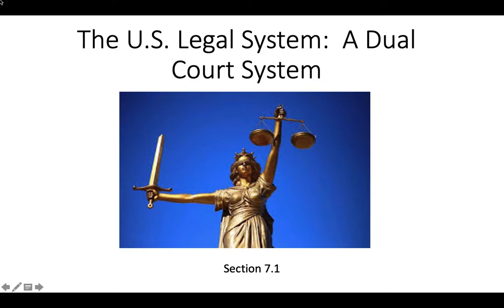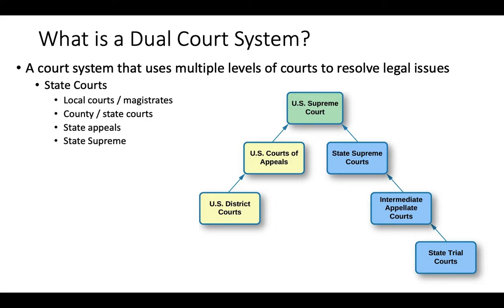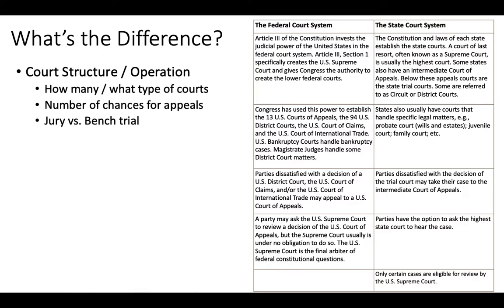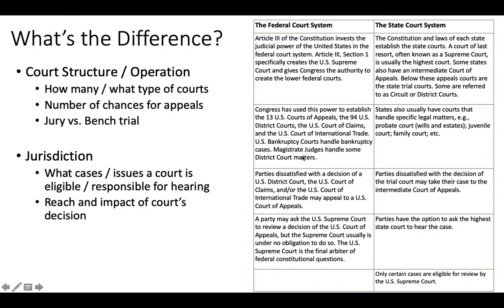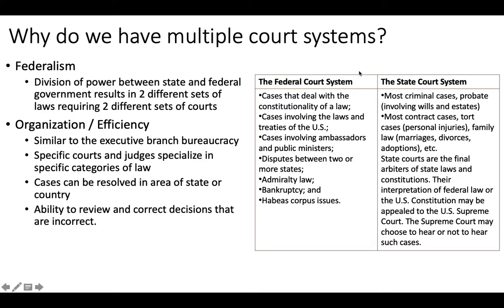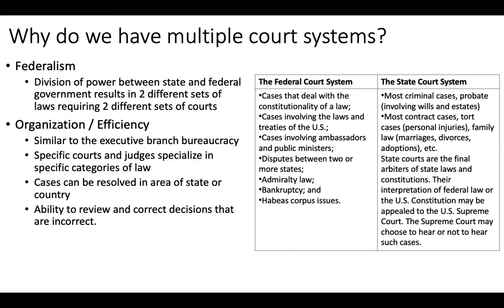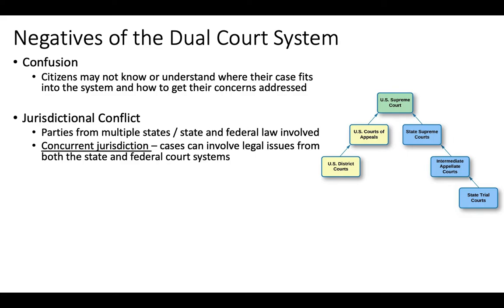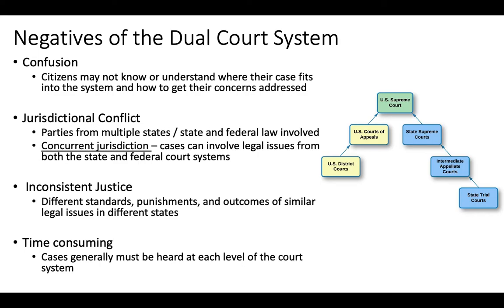Dual Court System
An overview of the courts and details of the dual court system in the United States.